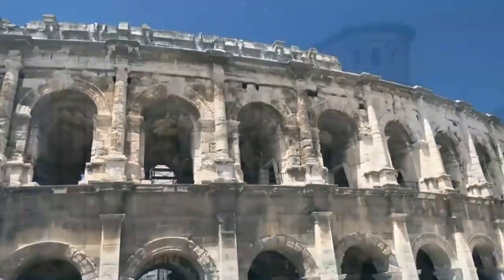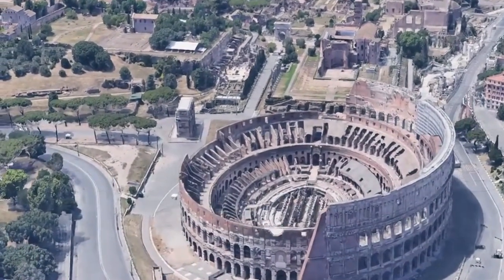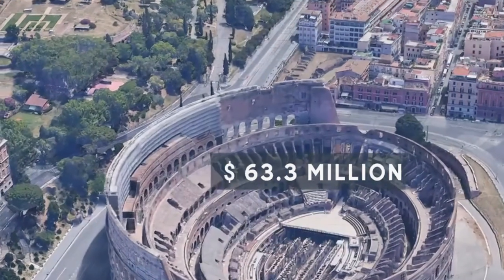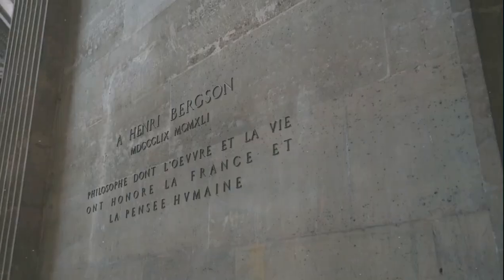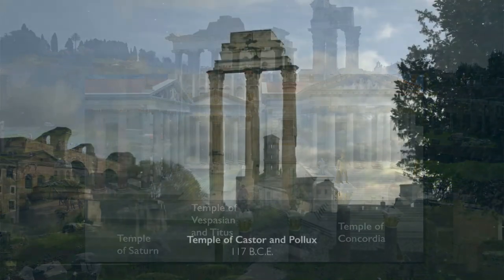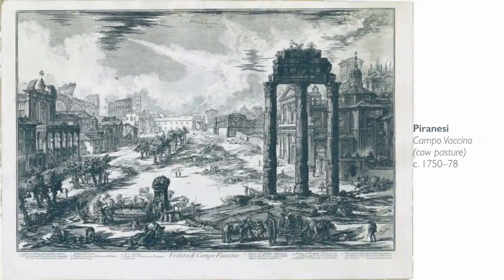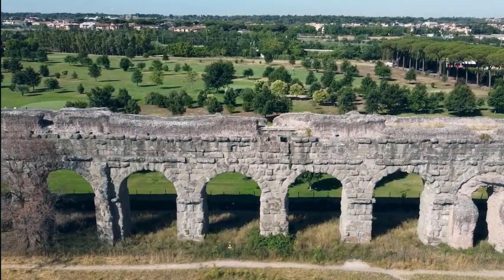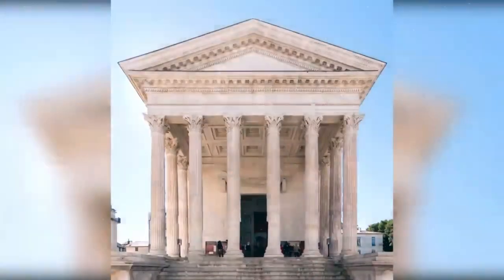TOP 5 Ancient Roman Buildings STILL In Use Today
Roman Architecture Still in Use Today

How did ancient Rome accomplish monumental, long-lasting architecture such as the Colosseum so long ago?

Engineers and materials scientists are still studying Roman structures today, and they say the secret is the marriage of ingenious design with an innovative recipe for concrete, a supremely durable and adaptable material that is still used the world over. While the Romans didn't invent concrete, they certainly raised the bar for building with it.

Pouring concrete allowed Roman architects to achieve almost any shape they could imagine, limited only by their ability to construct the wooden forms necessary to mould the rocky slurry. But the arches, vaults and domes that are signatures of Roman buildings were not just flights of fancy.